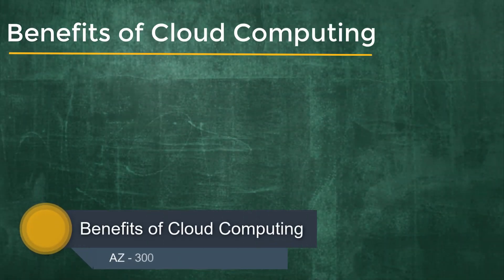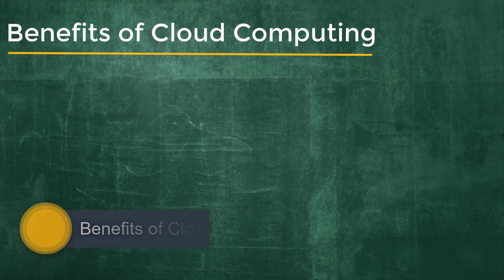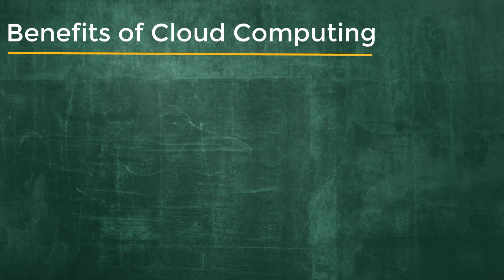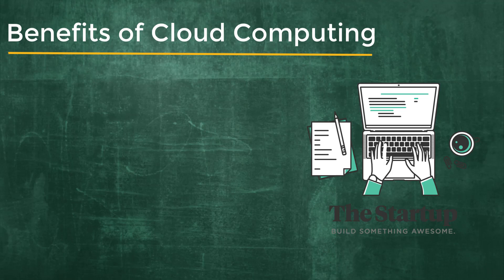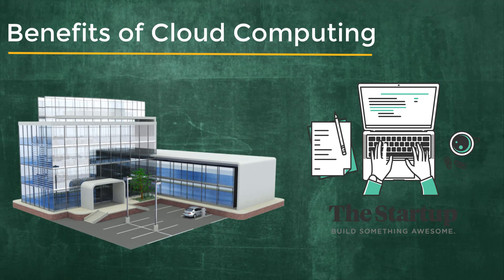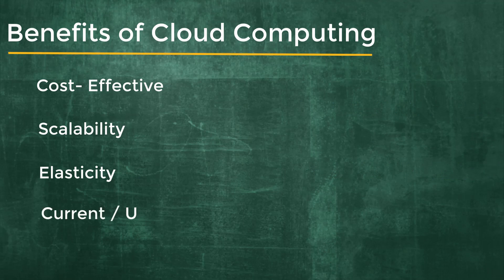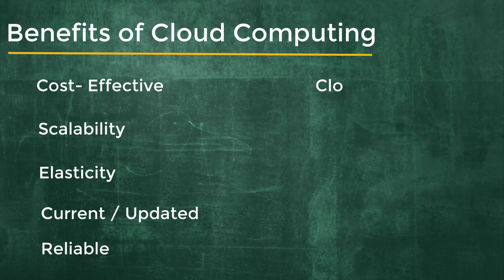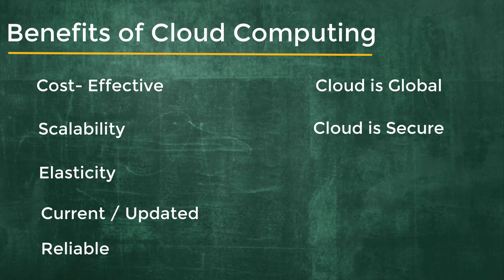benefits of cloud computing